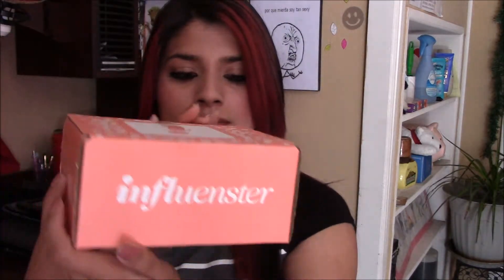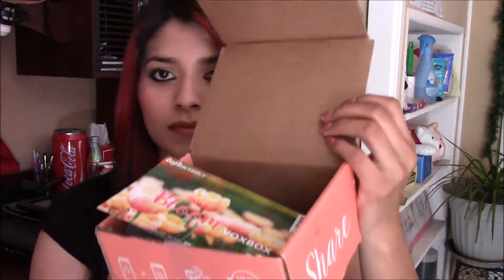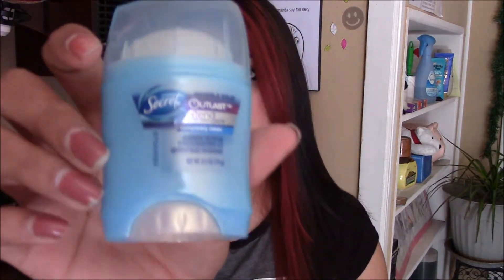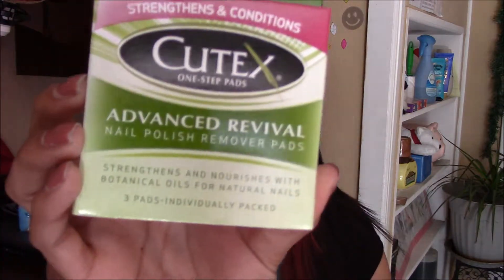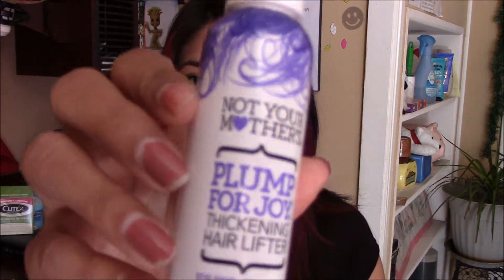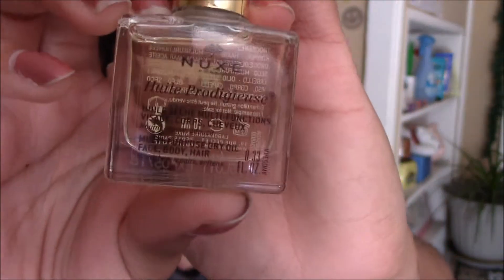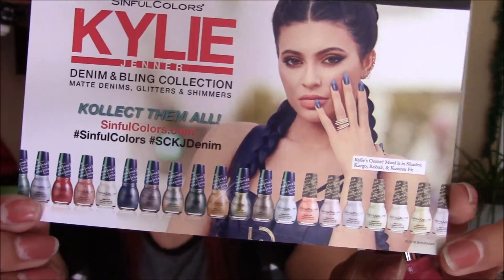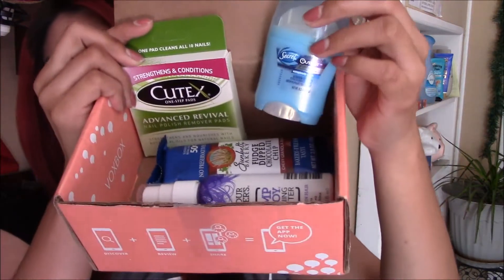Bloom VoxBox UNBOXING INFLUENSTER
IF YOU WOULD LIKE TO RECEIVE FREE PRODUCTS LIKE ME, JOIN INFLUENSTER IT IS FREE!

YOU GOT NOTHING TO LOOSE.

I RECEIVED THESE PRODUCTS COMPLIMENTARY FOR TESTING PURPOSES.